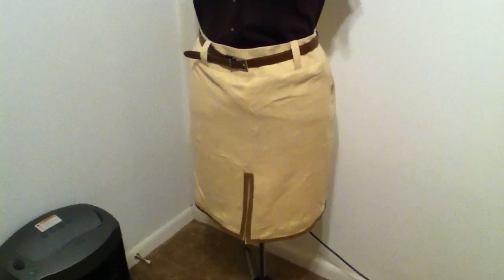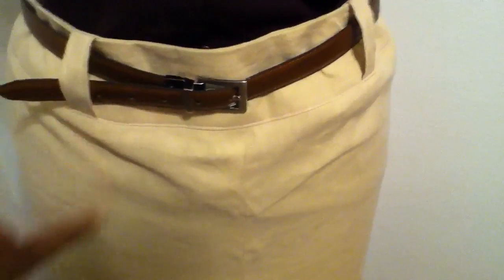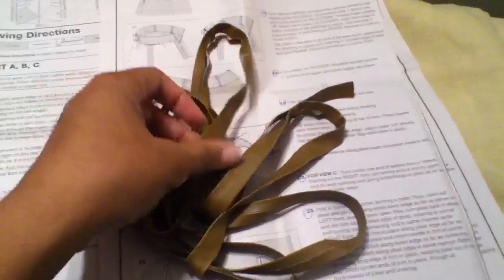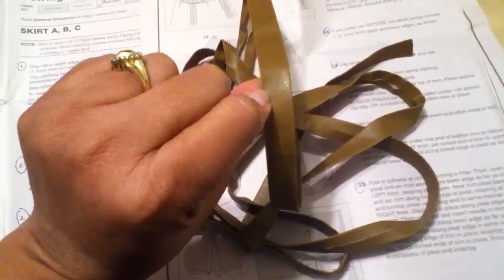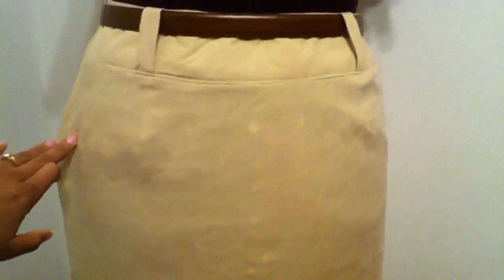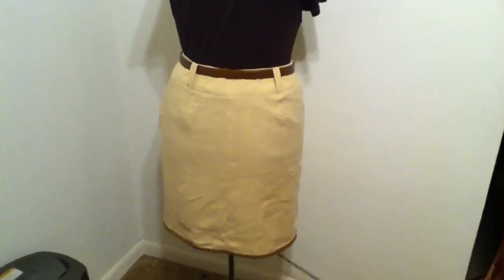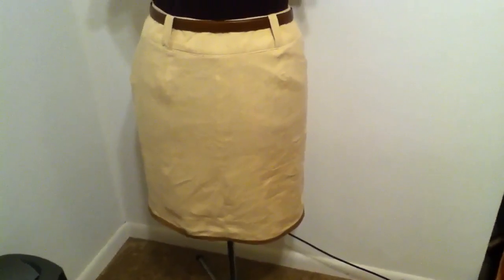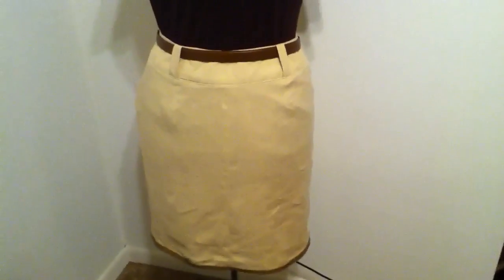Simplicity 2257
Sewing review